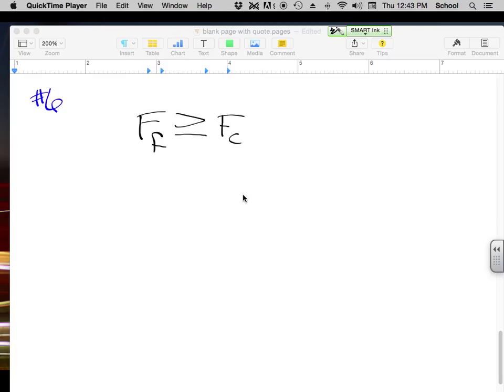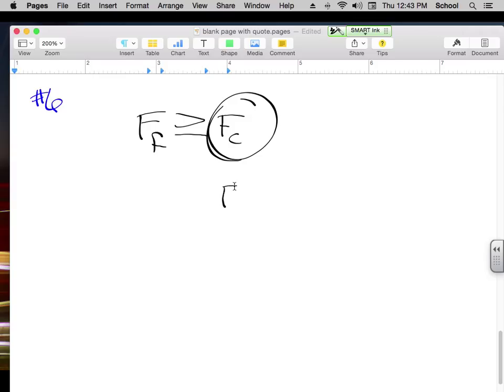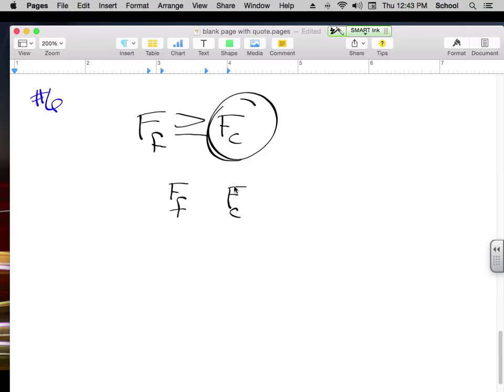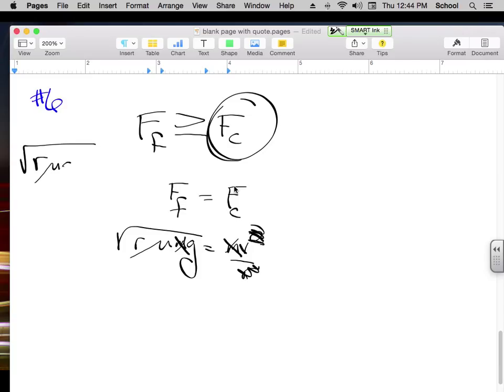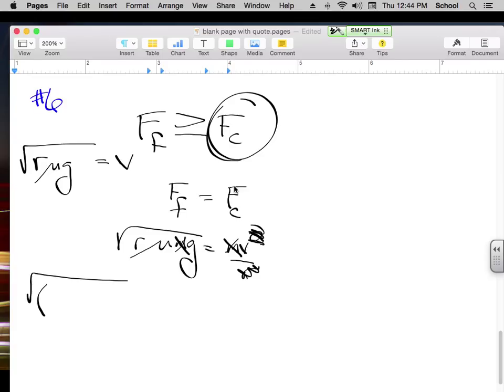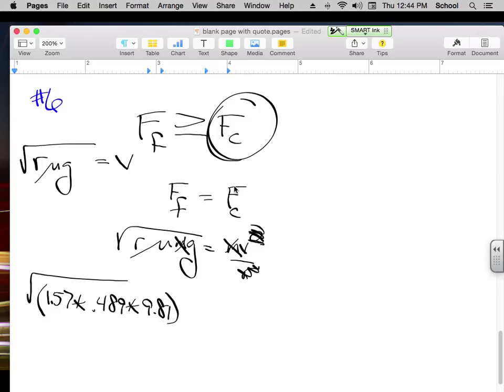Pbs A6, Unit 6